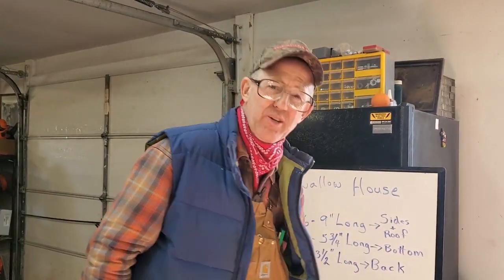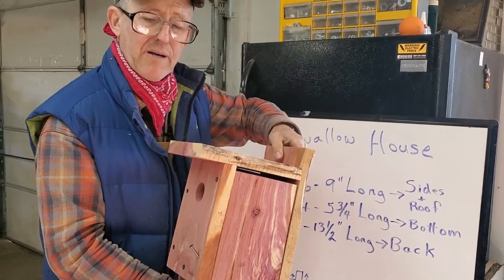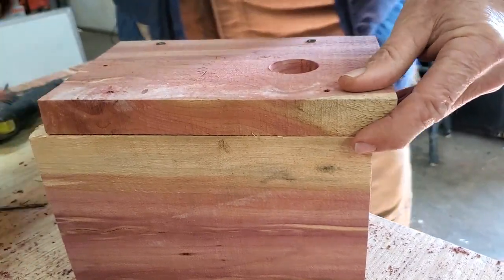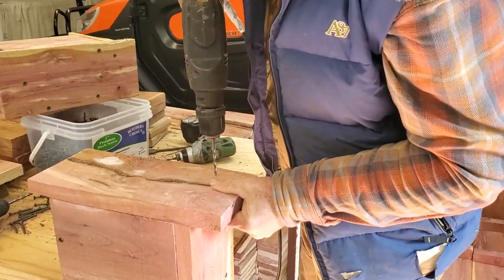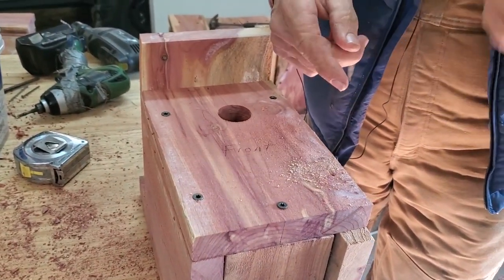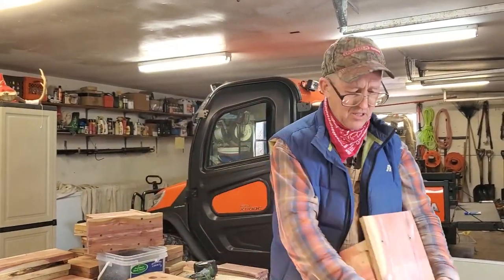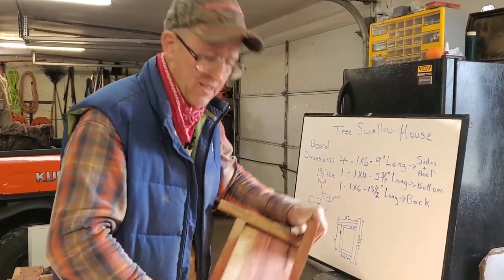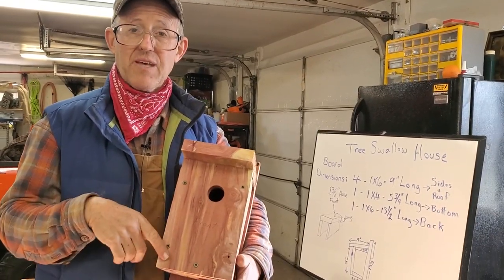The Greg Judy tree swallow bird house explained and built step by step!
One Tree swallow bird pair eats 8000 blood sucking flies per day off your livestock herd. Building and placing tree swallow houses across your pastures gives you natural fly eating predators.